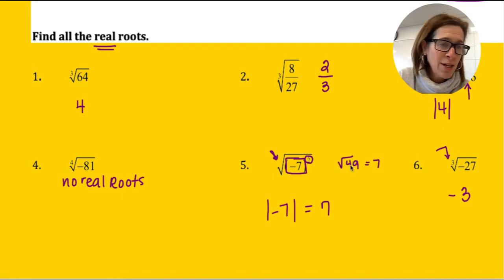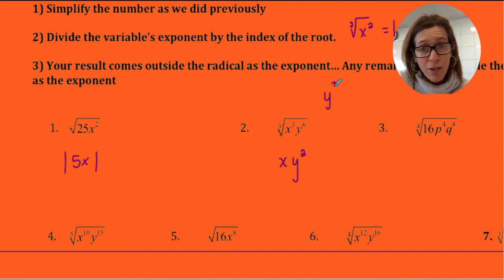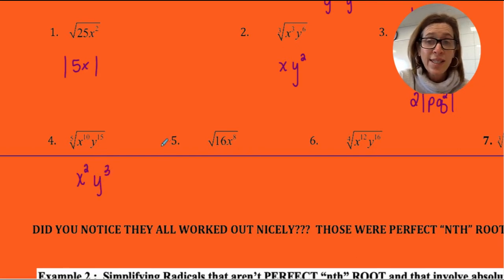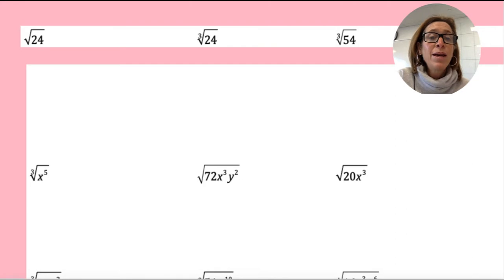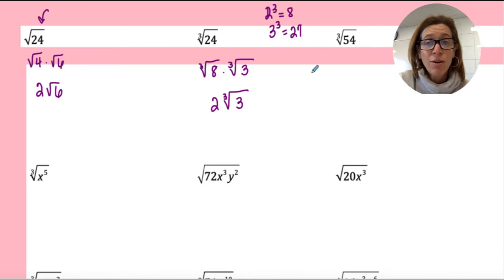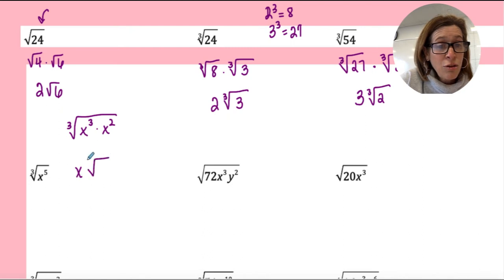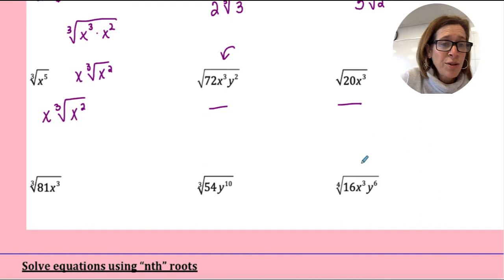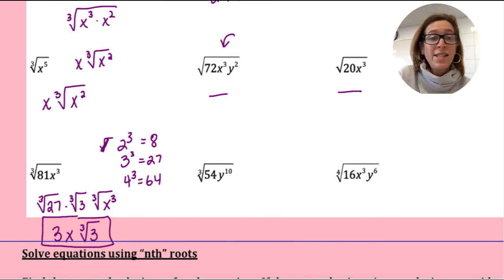Coach Fred's Alg 2 ~ Roots & Radicals (Video B)